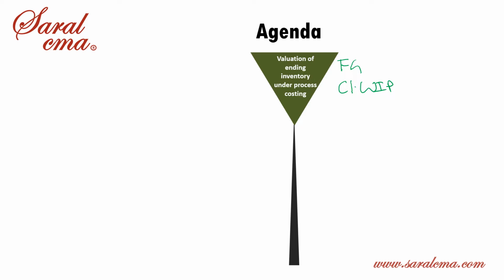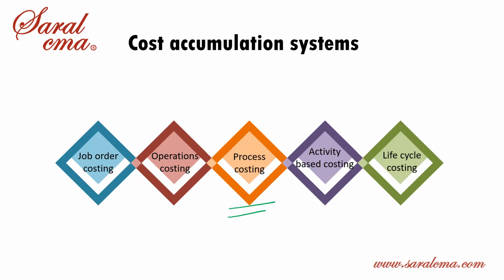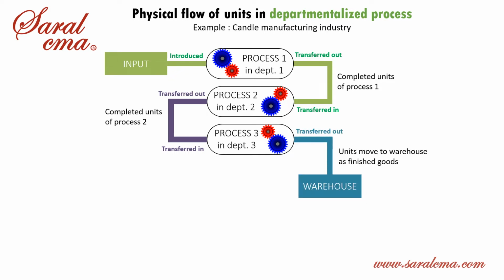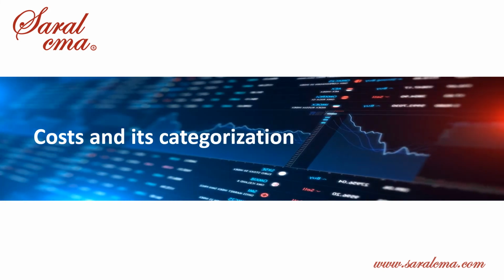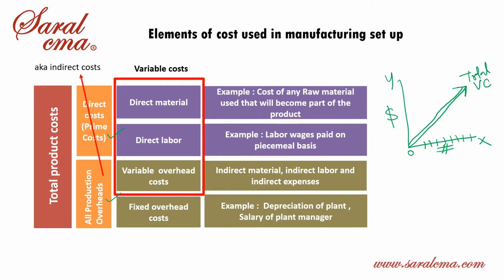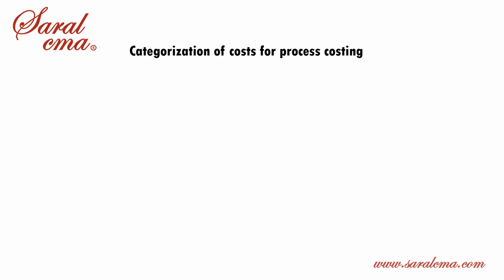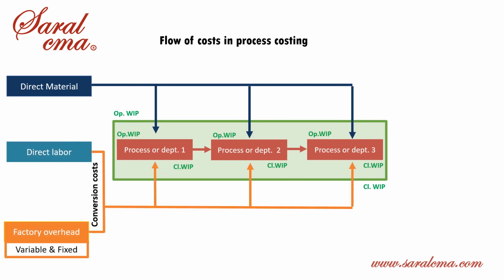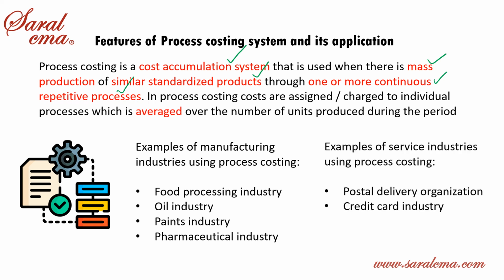Process costing – Lecture 1I SaralCMA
This video is part of lecture series on Process costing. The lecture provides introduction to the topic before one does the deep dive. Process costing topic is covered in US CMA Part 1 - Section D - Cost Management.